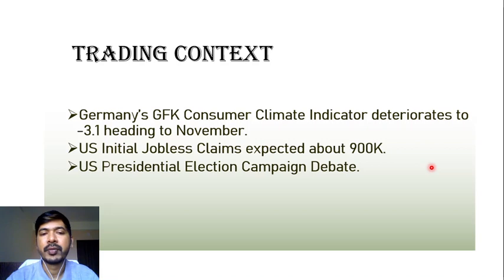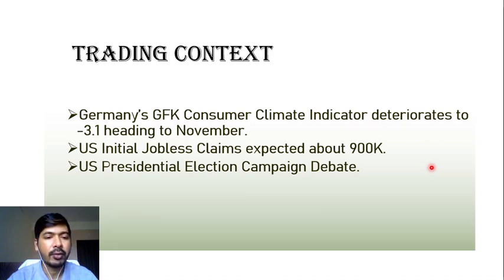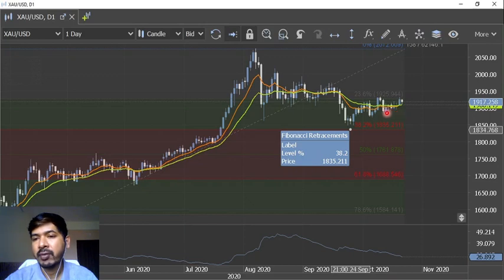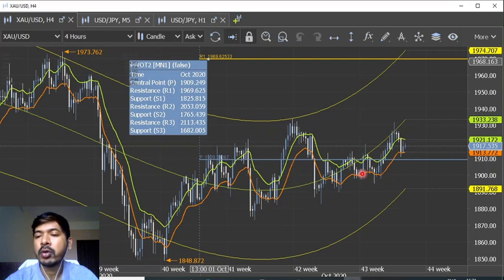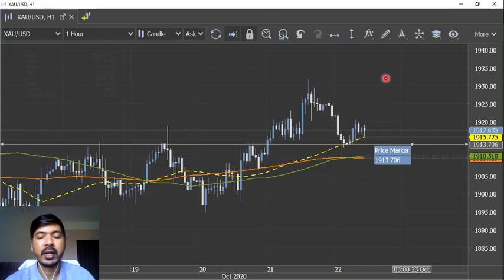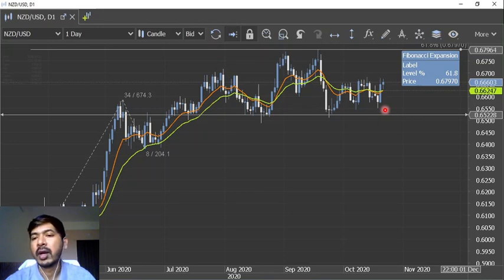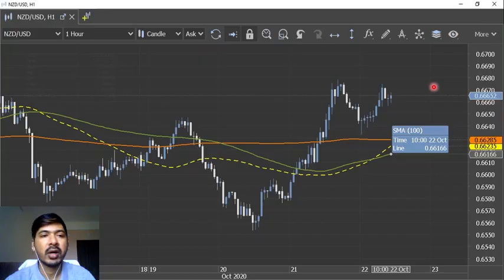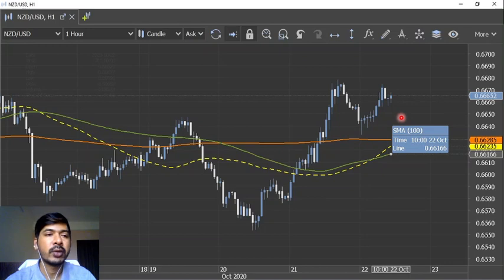Market Movers 22/10 - Gold Gearing Up For 1950